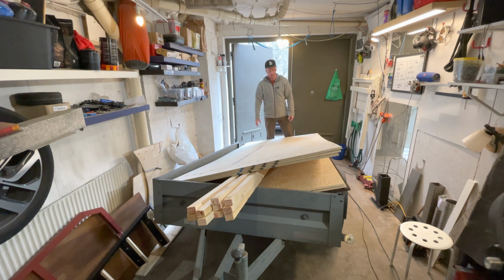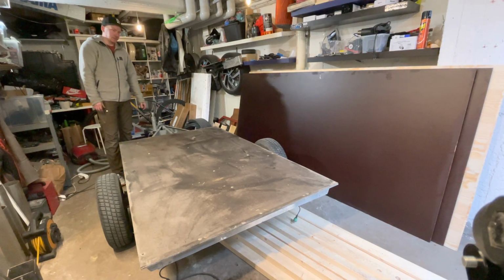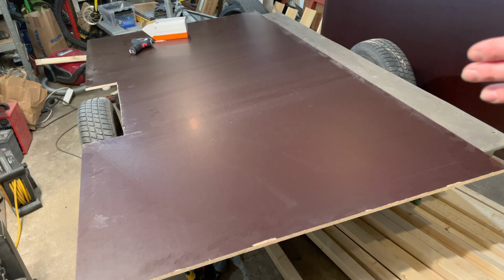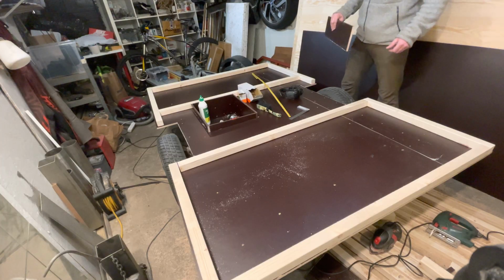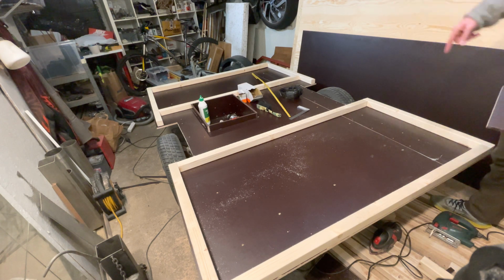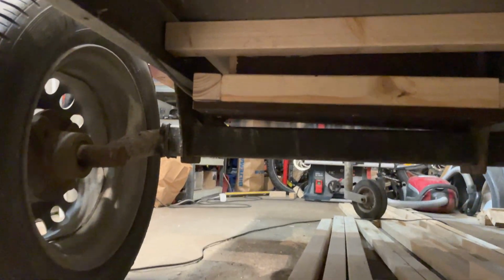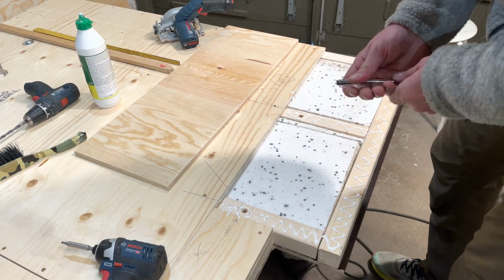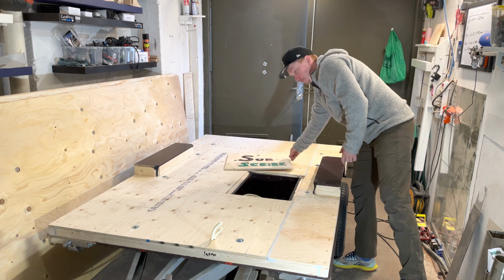DIY Building a Teardrop Camper #2 - Pt 1 the Floor and battery compartment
My second teardrop camper build. In this episode i build the entire floor with insulation, as well as a battery compartment below the floor and the support legs in the front.